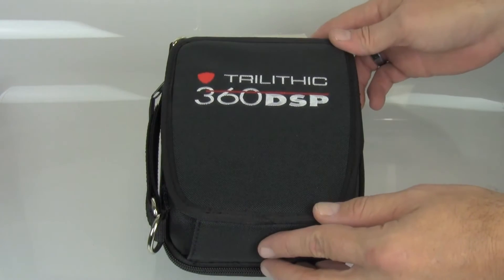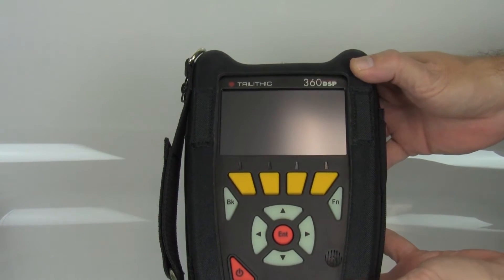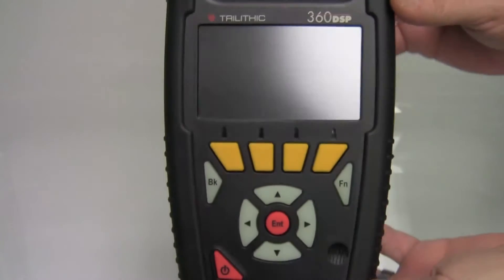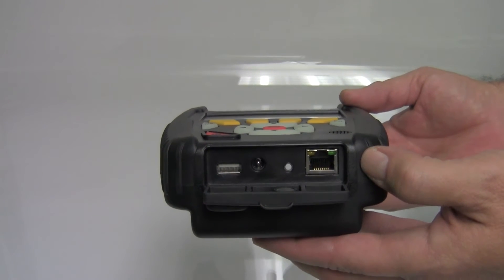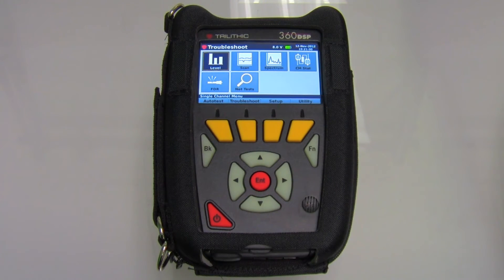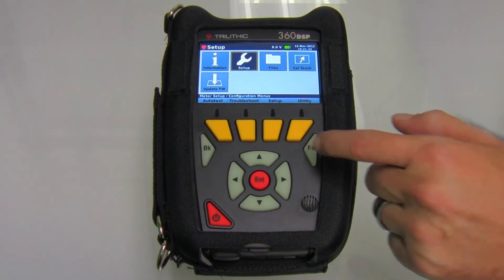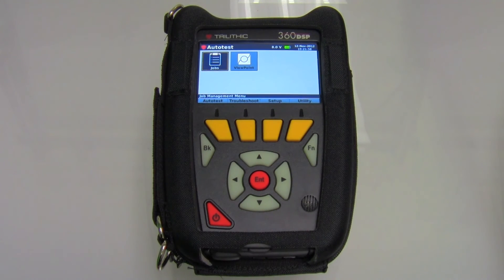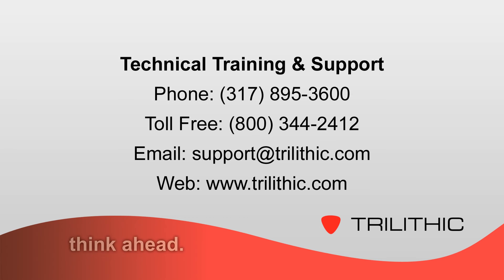Trilithic 360 DSP Overview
In this overview, we take a look at the Trilithic 360 DSP home certification meter. The 360 DSP is a next generation fulfillment meter specifically tailored for installation and troubleshooting.